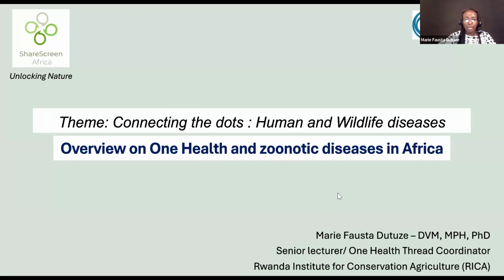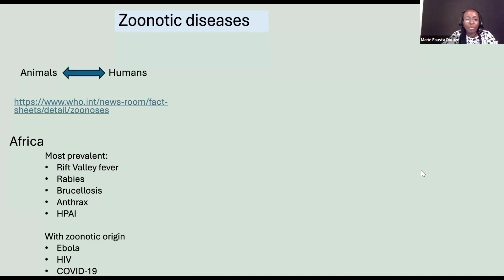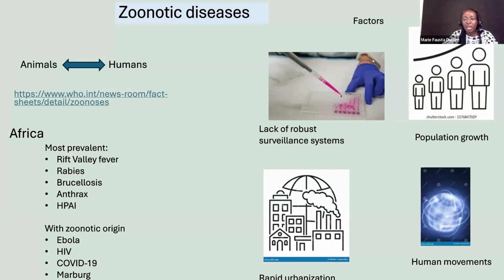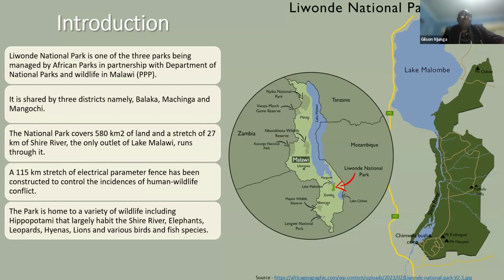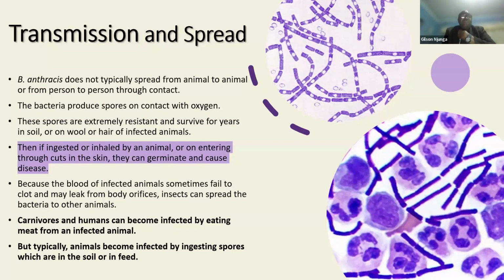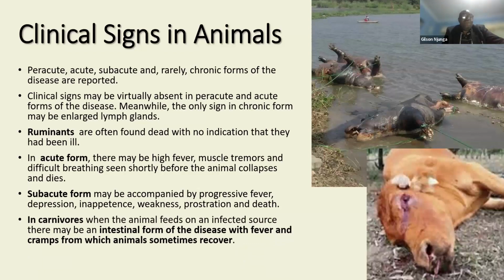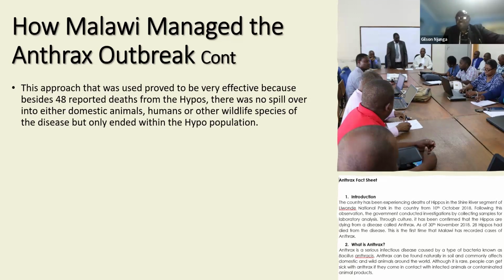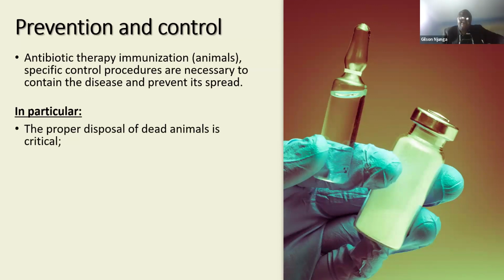Connecting Dots: Human and Wildlife Diseases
This thought-provoking Unlocking Nature event featuring Dr. Marie Fausta Dutuze and Dr. Gilson Njunga explore the interconnectedness of human and wildlife diseases under the lens of One Health principles under the topic “Connecting Dots: Human and Wildlife Diseases”.